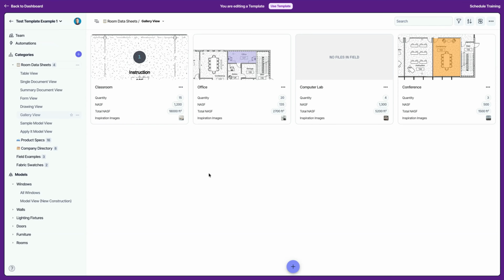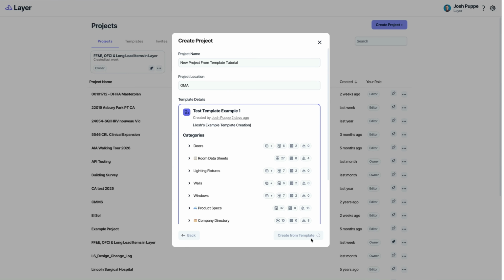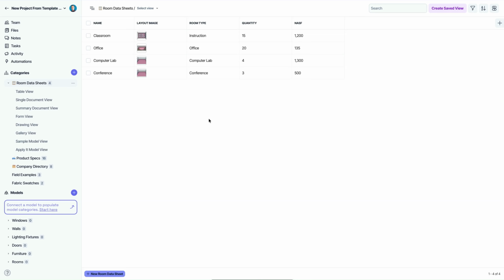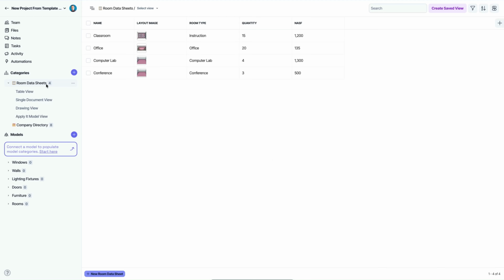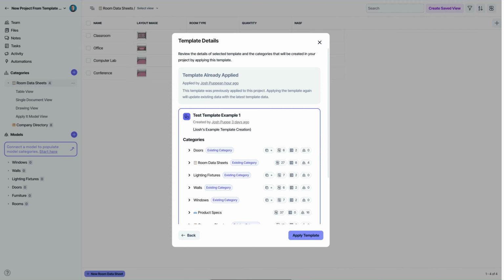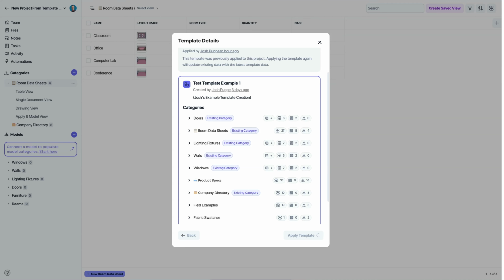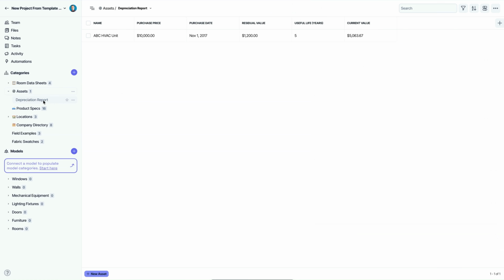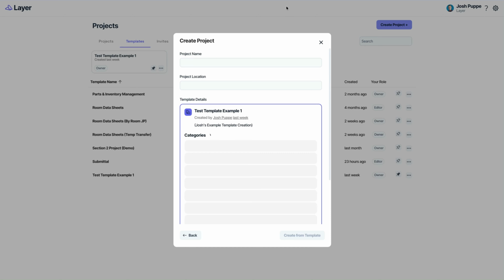Layer Maker Course: Applying Project Templates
Learn how to apply a project template in Layer, whether you're spinning up a brand new project or adding structure to one that already exists. This tutorial covers both paths, what happens to your data on apply, how to stack multiple templates, and a key distinction between project templates and document view templates.

In this third and final template video from the Layer Maker Course, you'll learn:

How to apply a company template when creating a new project — and what gets copied over
How projects and templates become fully independent after apply (edit freely without affecting the source)
How to apply a template to an existing project using the category add dialog — and when you'd actually want to do this
What happens when templates overlap with existing structure, and the reapply warning Layer shows if the same template has already been used
How to stack multiple templates on one project to build up a layered category set
Why templates are also Layer's answer to "duplicate project" — and how to use that to your advantage

No duplicate project button? Templates are the answer. Capture your best current project, clean it up, and that's your baseline for every similar project that follows.
📖 Full docs: layer.team/docs